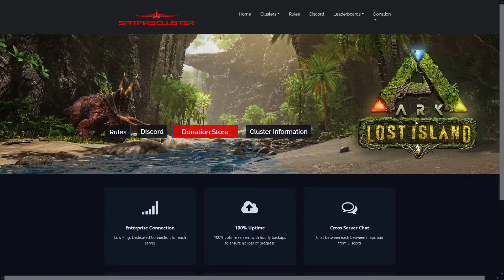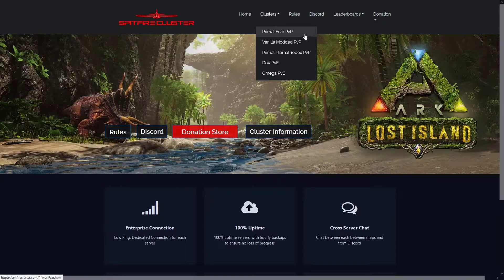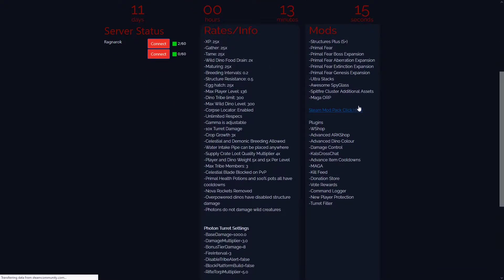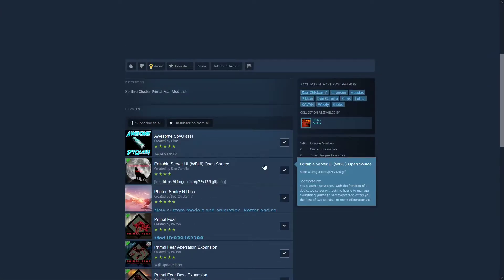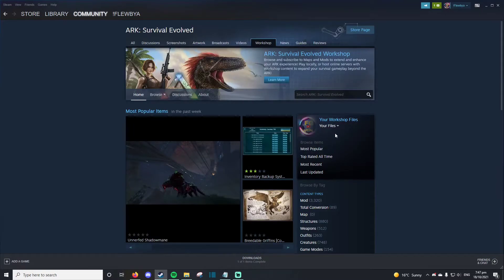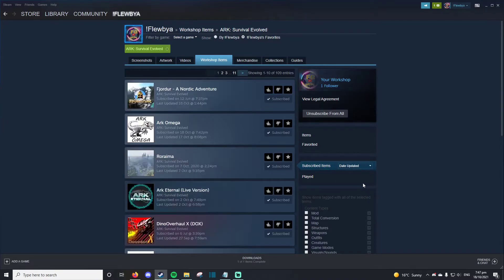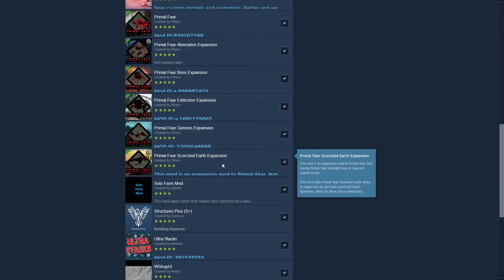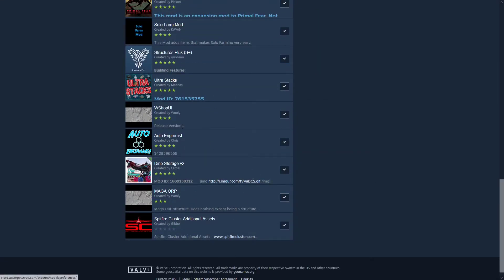How To Fix the Mod Mismatch Error? **REMASTERED**| Spitfire Cluster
Hey Guys Flewbya from the admin support team here. I've just thrown this quick little tutorial together so you can fix the Mod Mismatch error quickly. If you have any further questions just ask us on our discord server by asking in server support or logging a ticket. Thanks